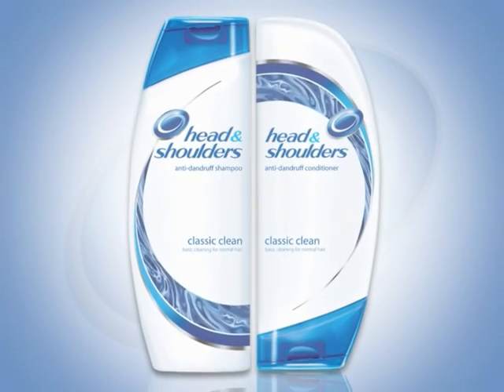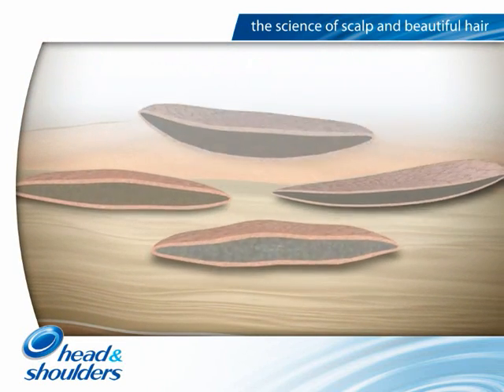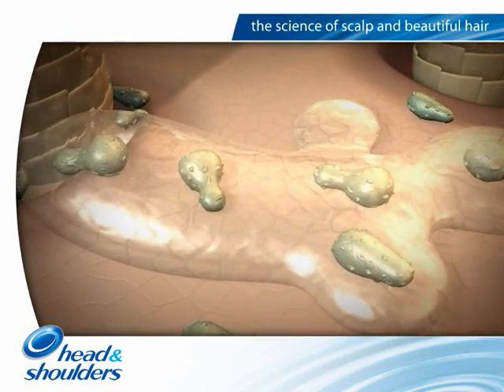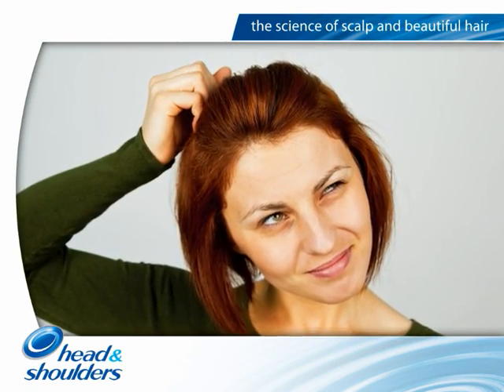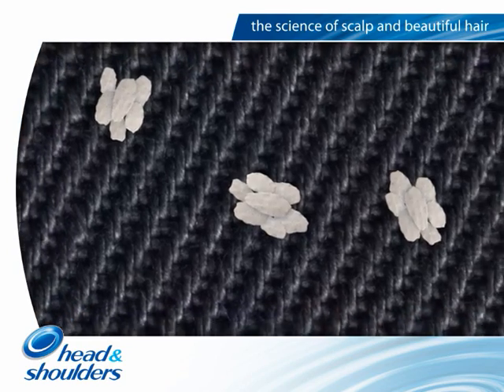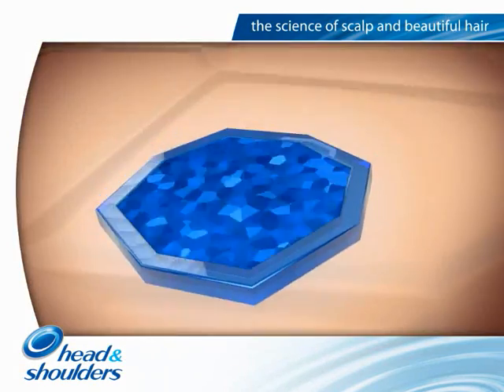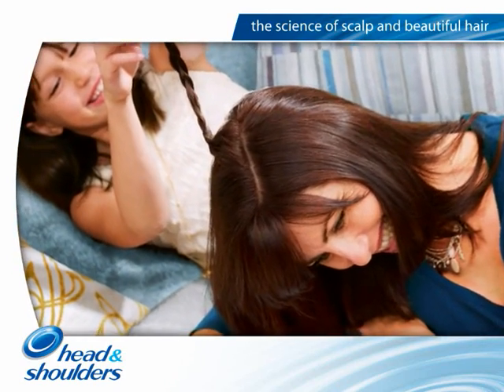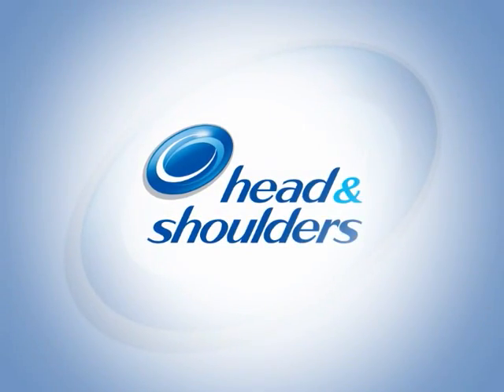How Dandruff is Formed | Science of Scalp Health and Healthy Hair by Head & Shoulders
Do you want to know what's the science behind having beautiful hair and keep your scalp healthy? Watch this video from Head & Shoulders India to know more about how dandruff is formed.

This video from Head & Shoulders India gives hair care tips on how to keep your scalp healthy.